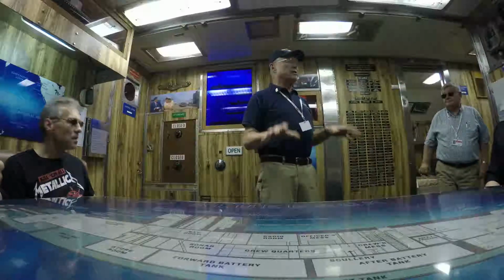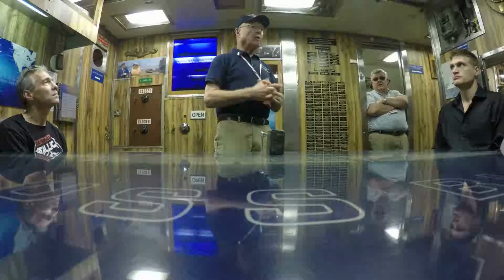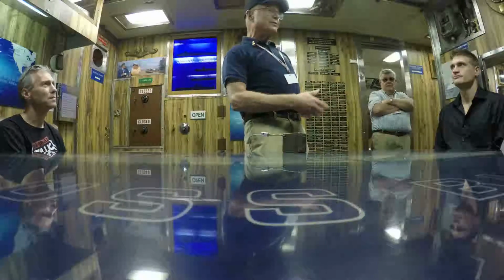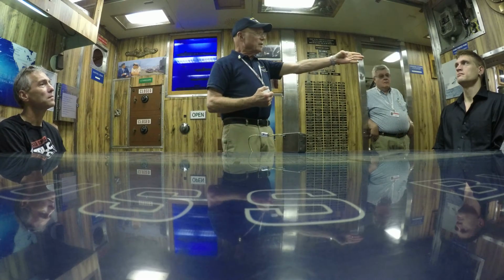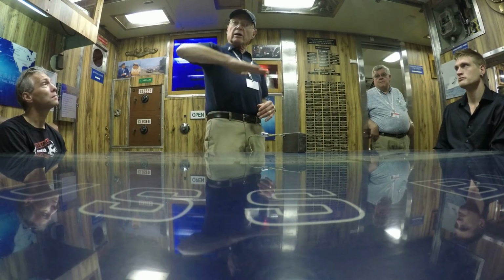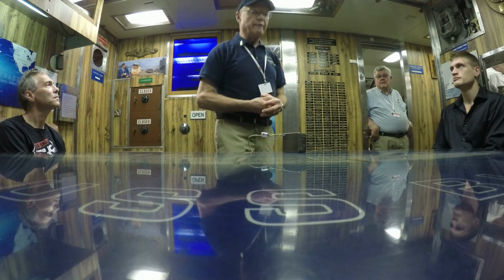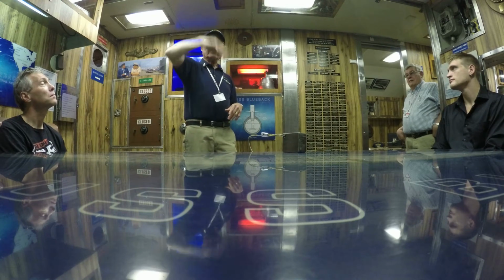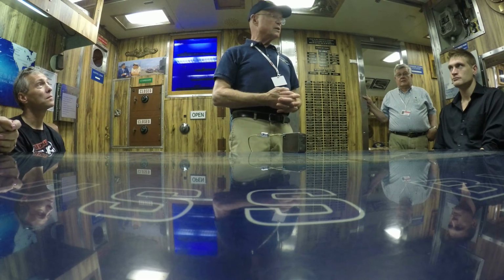USS Blueback, regular tour, part 1, 4k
This is the submarine USS Blueback in the Willamette River in downtown Portland, Oregon by OMSI.  This is the regular tour offered several times a day. This was shot with a Gopro Hero 4 Black.